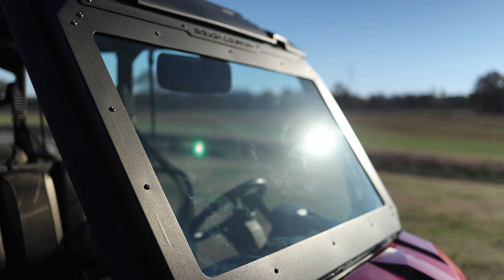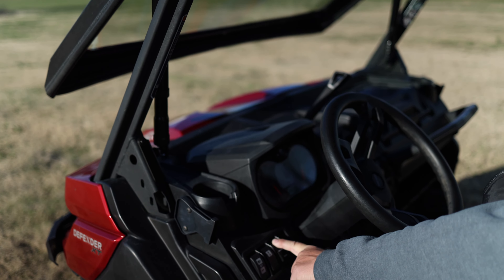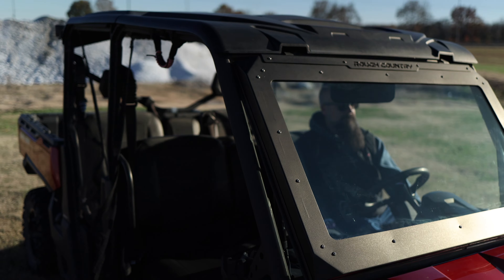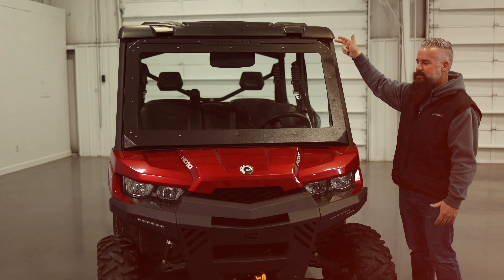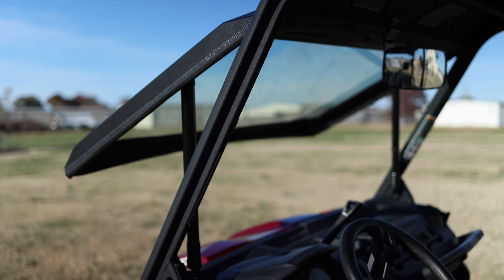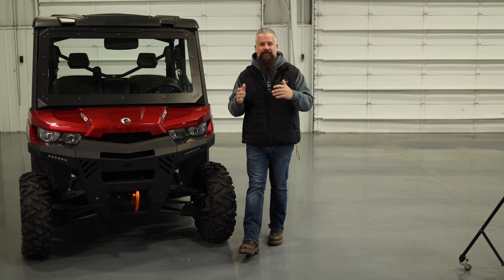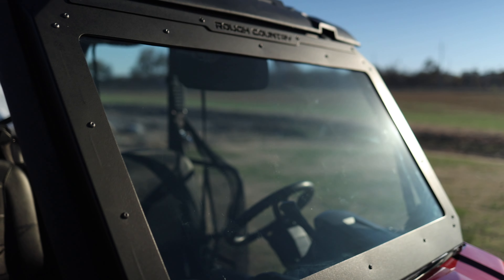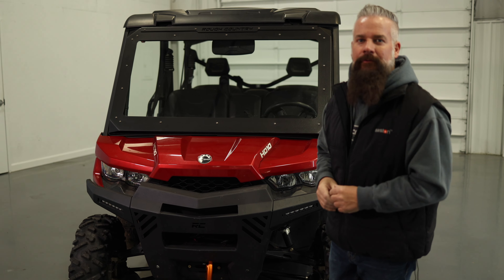2016-2022 Can-Am Defender Electric Tilt Glass Windshield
Maximum Durability and Visibility. Say hello to a whole new view with Rough Country's Auto-Tilt Glass Windshield for the Can-Am Defender. With its DOT-approved glass and sturdy construction, this windshield is less likely to crack or break, even when driving through rough terrain. The Auto-Tilt Glass Windshield for Can-Am Defender is the perfect accessory for your off-road vehicle, giving you unobstructed visibility. Our windshield is built to make your ride safer, so you can focus on the trail ahead.

Heavy-Duty Reliability. The Auto-Tilt Windshield is installed in a heavy-duty metal frame with UV and scratch-resistant powder coating that can withstand all weather conditions. And with weather seal protection, the glass will stay in excellent condition for years to come. It features an easy-to-use rocker switch, so you can open the windshield slightly for minimum airflow or fully open it for maximum airflow. The push-button control with dual linear actuators is so easy to use that you can even adjust mid-ride. The glass is built for long-lasting reliability because the rugged design of your Defender deserves a windshield that is just as tough.

Installation. Our new Auto-Tilt Glass Windshield can be installed on Can-Am Defender models for a clear view and added protection. The windshield comes with the hardware needed for an easy install that includes some minor drilling.

Warranty. Rough Country's Auto-tilt Glass Windshield is backed with a limited lifetime replacement warranty towards manufacturer defects. As such, the product is protected from structural and workmanship damage after the date of purchase. With our industry-leading warranty, give yourself peace of mind when using Rough Country's products!